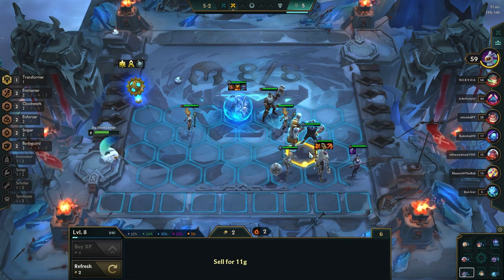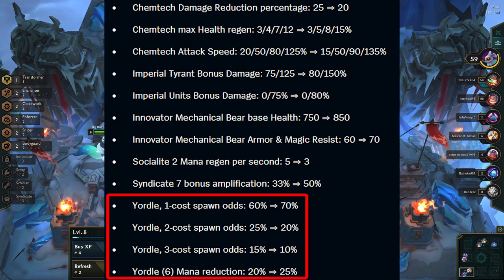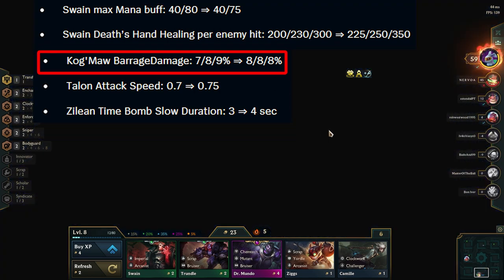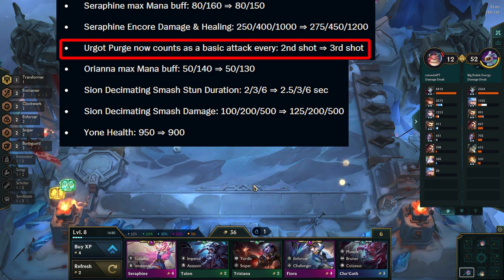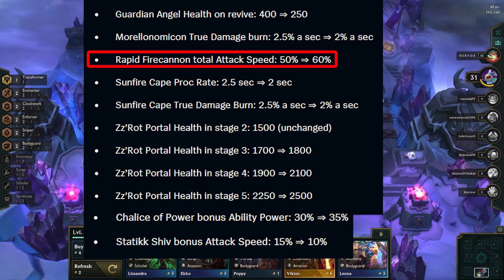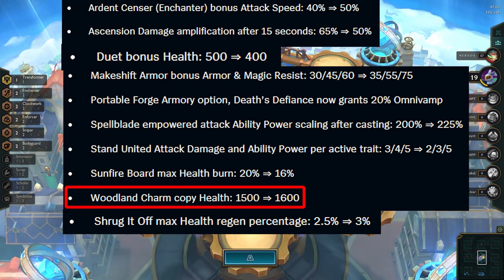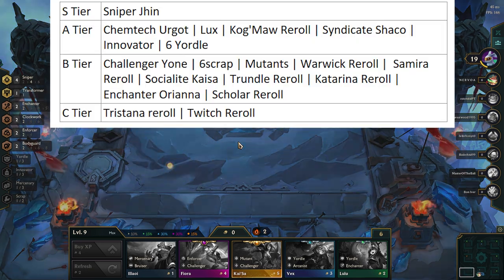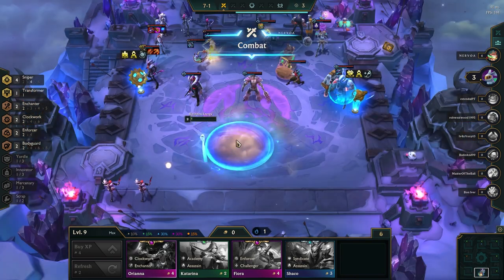Yordles Finally Get Buffed in Patch 12.1 Rundown | TFT Guide Teamfight Tactics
Yordles got buffed, and Kaisa got nerfed in patch 12.1. There are more changes and I cover all of them in this patch rundown.

Timestamps:
00:00 - Intro
00:16 - System Changes
00:35 - Traits
02:11 - 1 Costs
03:12 - 2 Costs
03:50 - 3 Costs
04:41 - 4 Costs
05:30 - 5 Costs
06:10 - Items
07:29 - Augments
08:42 - Bug Fixes
08:51 - New Meta
10:06 - Tierlist
11:56 - Outro

Hopefully you enjoyed this teamfight tactics set 6 patch rundown and tierlist prediction of the new meta. Always let me know if you want more TFT guides like this :)